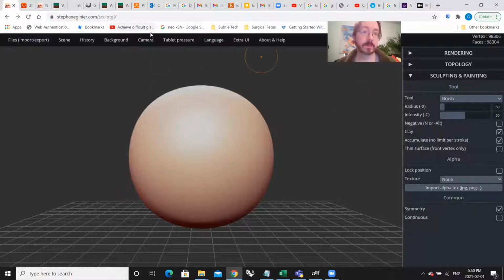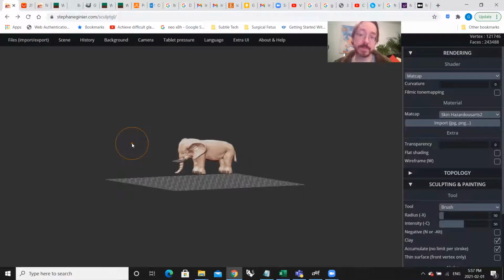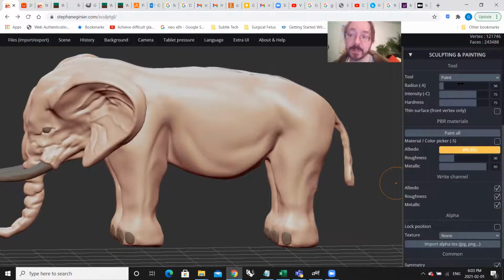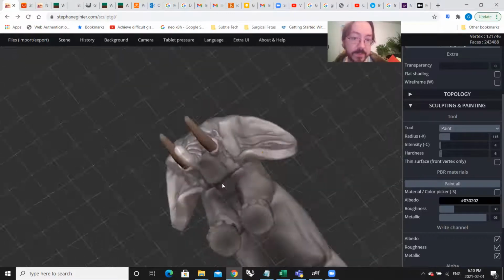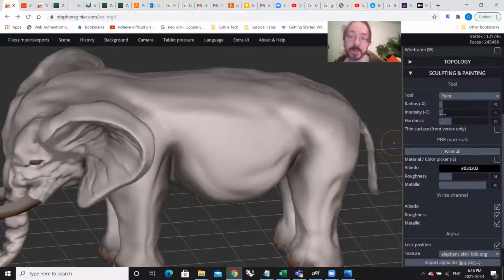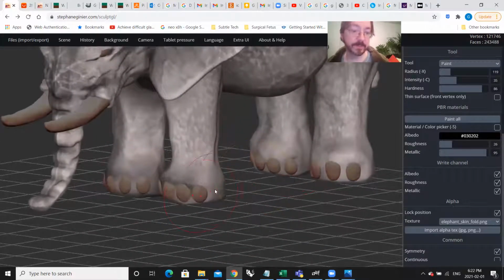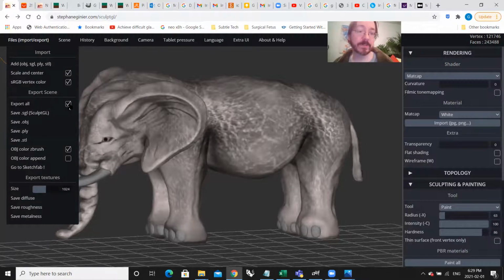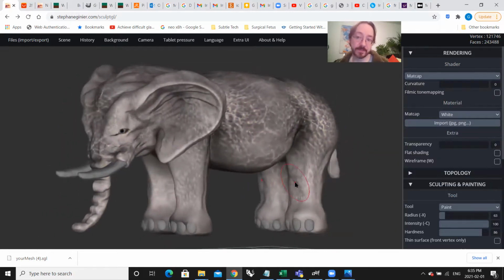FAFS6300 - Rapid Prototyping - Week 5: Painting Our Models in SculptGL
In this video we'll explore SculptGL's Paint tools, including general process, strategy, and the differences between materials (Matcaps) and colour. We'll also look at using alpha brushes (like the ones we learned to make previously) as colour 'stencils' to quickly add rich visual interest to a model.

The files used in the demo are available to download from DC Connect.